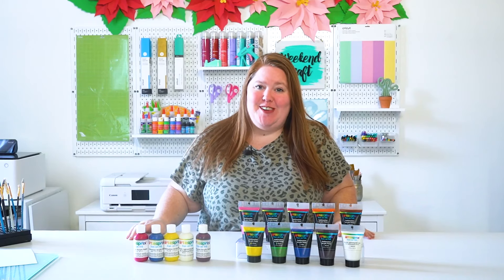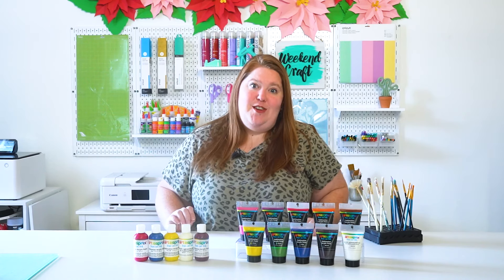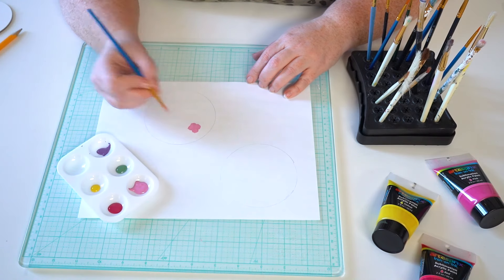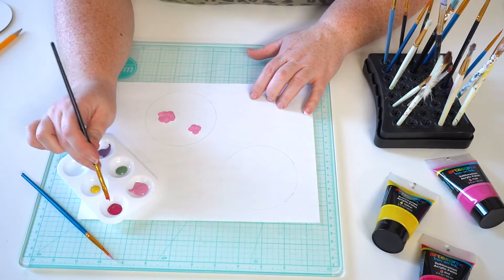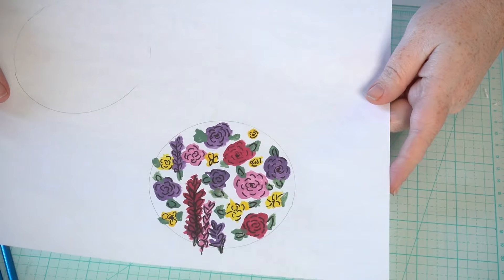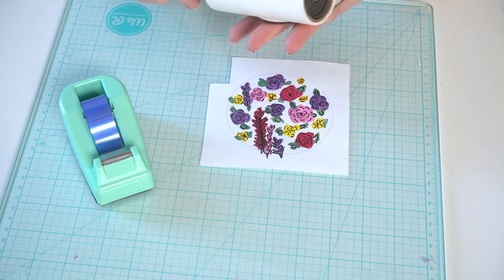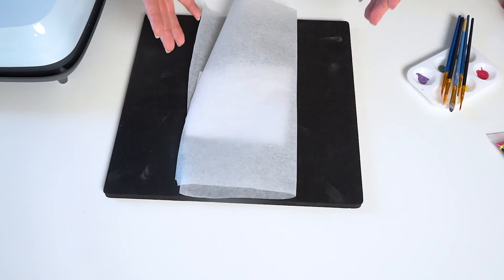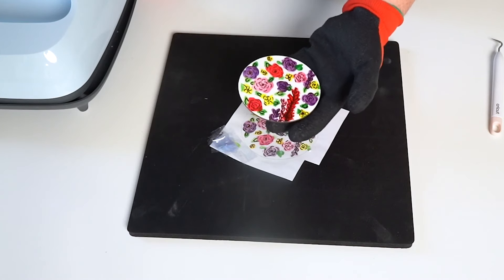How to Use Sublimation Paint.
Learn how to sublimate without a sublimation printer using Artesprix sublimation paint. Just paint your design on printer paper let it dry and press it with a heat press at 400ºF for 60 seconds.

It's such a cool way to make your artwork last forever. It's really fun sublimation project for kids.

Supply list
Artesprix Paints
Printer Paper
Protective Paper
Heat Resistant Tape
Heat Press
Heat Resistant Mat
Lint Brush
Sublimation Coasters
Sublimation Markers